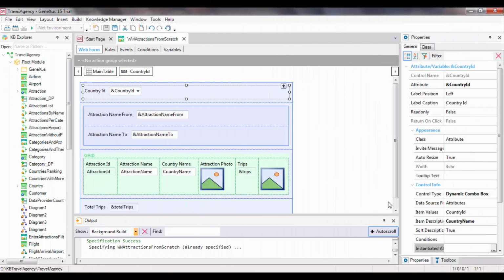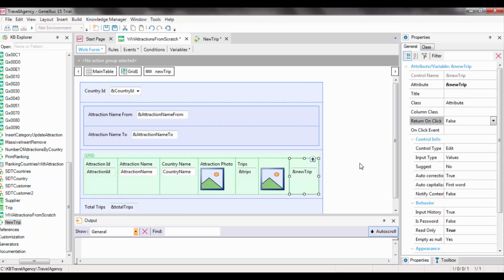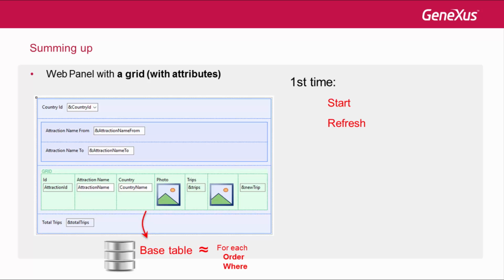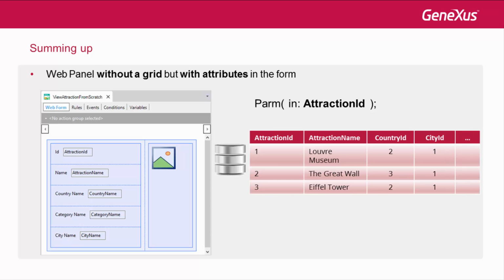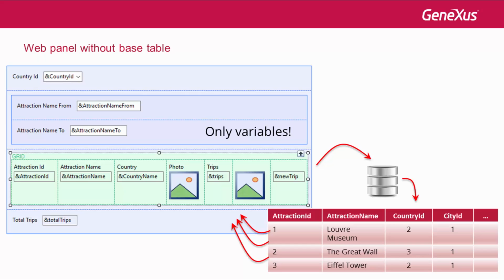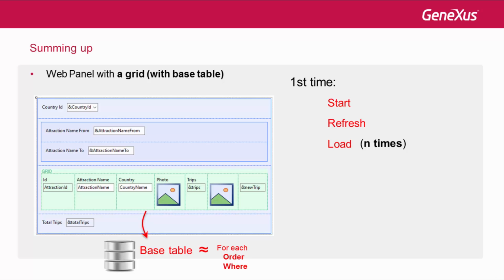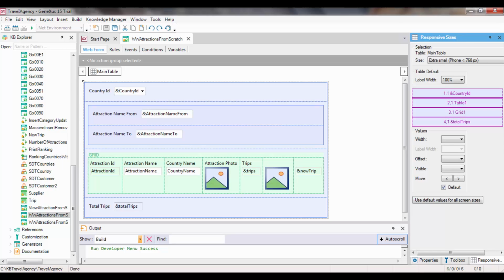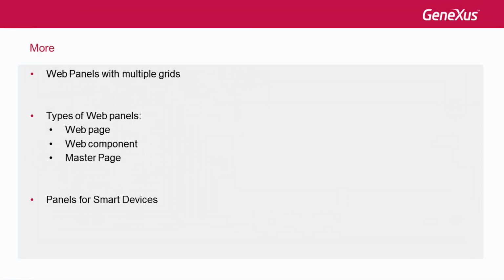Interactive screens: Web Panel object (cont)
What happens when an action at the grid lines level modifies the value of an element on the line? We will conceptualize everything that was seen in relation to web panel with a grid with base table, and we will study web panel with attributes but without grid, and the case of web panels without base table. We will see the responsive web design and when it becomes necessary to hide a grid column.